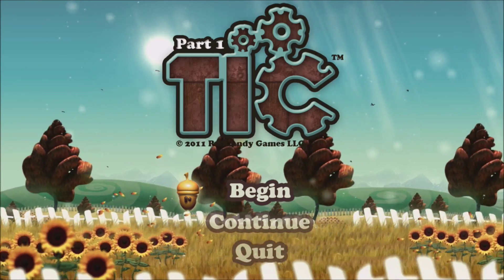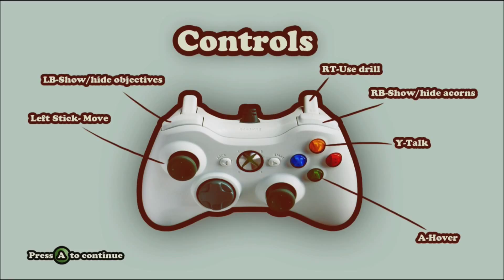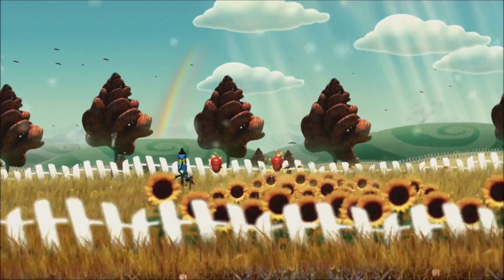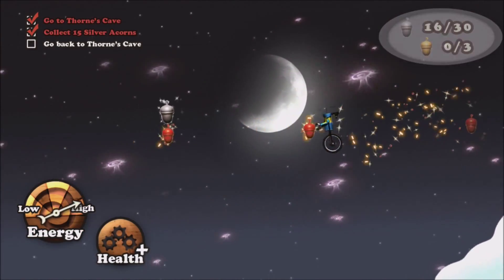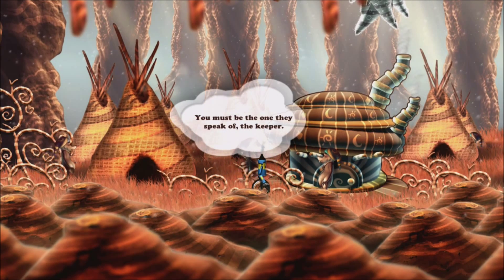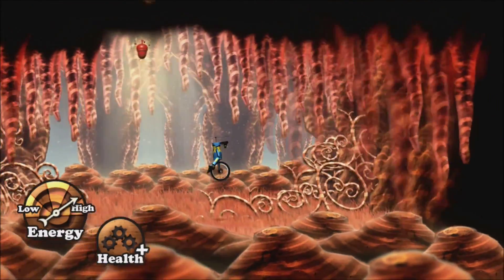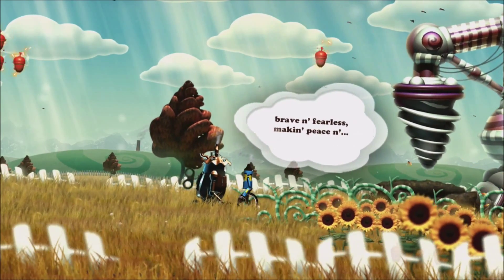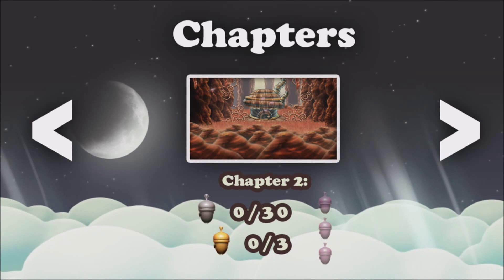Tic, Pt 1 - Xbox Live Indie Game (Real Bean Gaming)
Another 69p Xbox Live Indie pick - this time we're stepping into the shoes (wheel) of unicycle drilling helicopter robot Tic! Very nice little game by RedCandy Games. More to come.